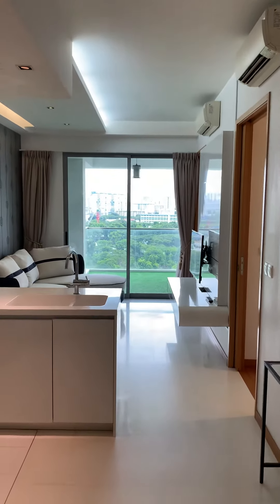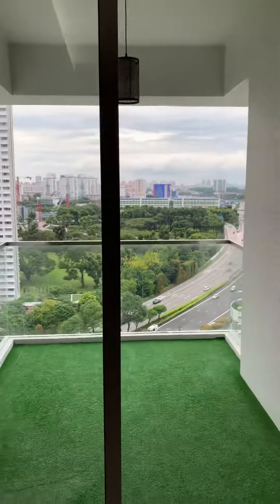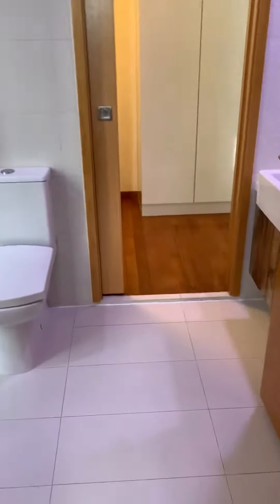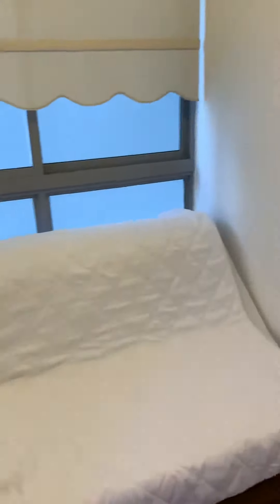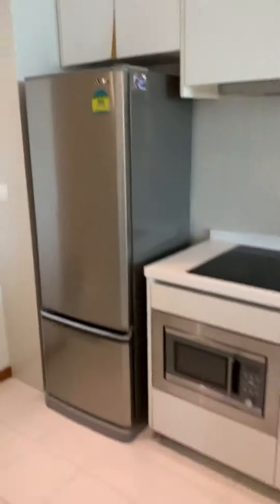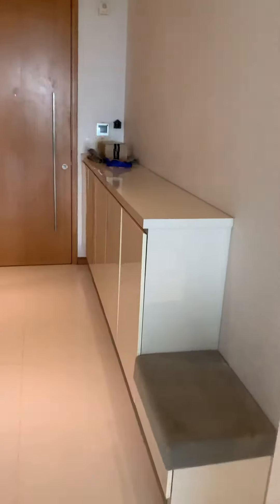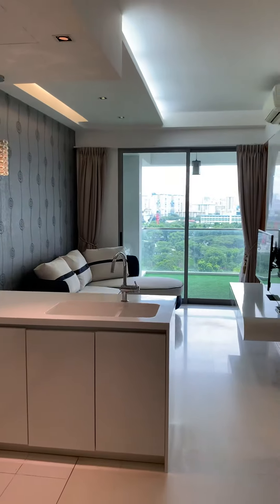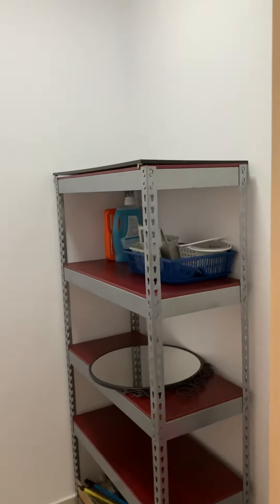Beacon Heights 1 bedroom + study + balcony + storeroom for rent - whatsapp to Lee at 92389390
High Floor Unit
Beacon Heights at Boon Keng/ City Fringe In Singapore – walking distance to Boon Keng MRT Station - 1 bedroom plus study plus balcony plus storeroom apartment for rent/ sale – whatsapp/ call Lee at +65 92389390 – for more information.
667 Sq Ft